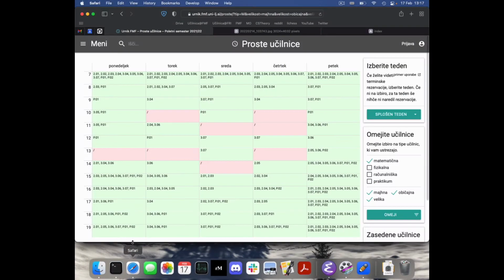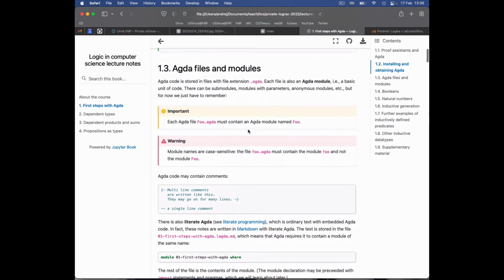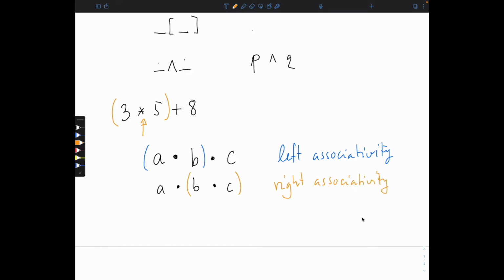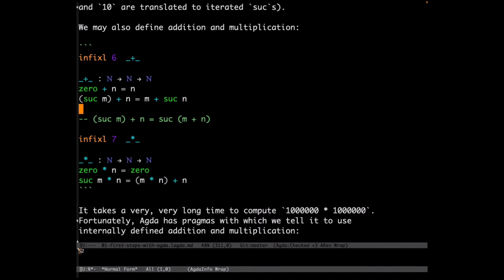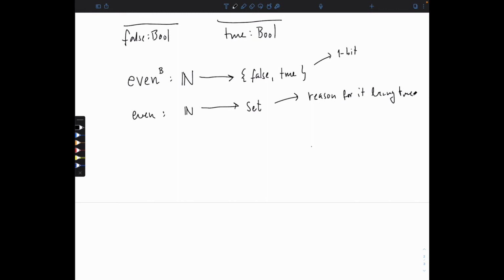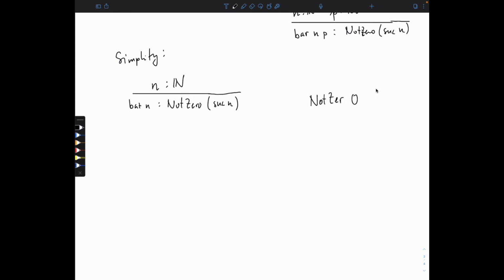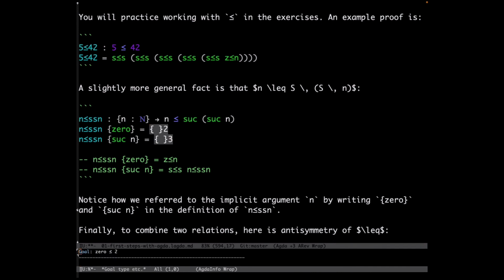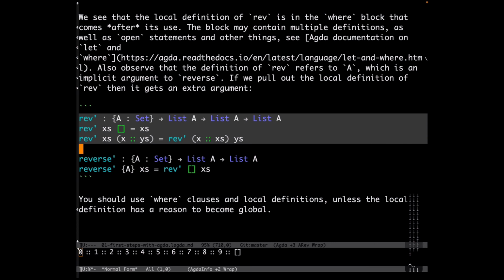ISRM-LOGRAC-2022-02-17 First steps with Agda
00:00 About the course
13:37 Installing Agda on your computer
20:44 What is a proof assistant?
22:50 Agda files
25:05 Booleans and how to define functions
29:07 Agda interactive mode
35:06 UTF8 characters and mixfix notation
43:19 Implicit arguments
52:10 Natural numbers
56:30 Recursive functions
1:02:30 Inductively generated sets and predicates
1:18:10 Decidable predicates and boolean functions
1:22:56 Further examples of inductively defined predicates
1:43:55 Equality and “less than or equal” of natural numbers
2:02:32 Binary numbers
2:10:58 Lists
2:17:24 Local definitions using “where”